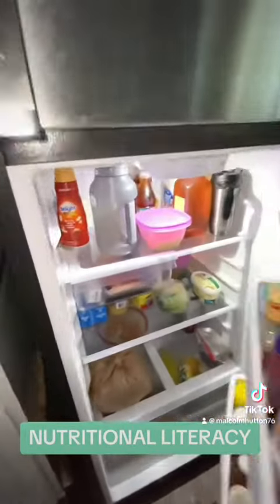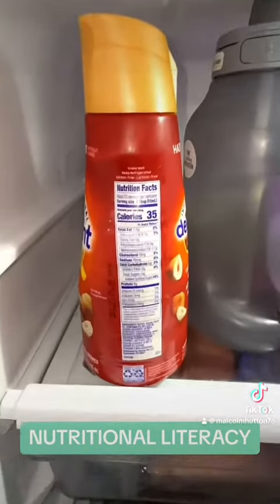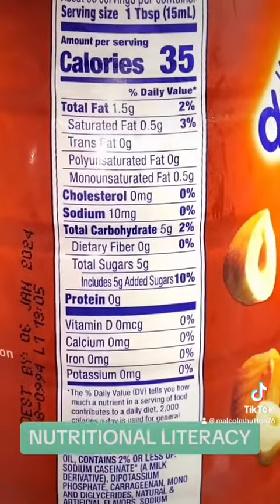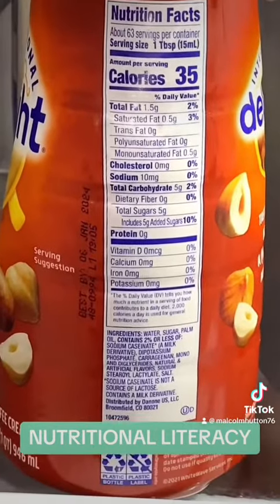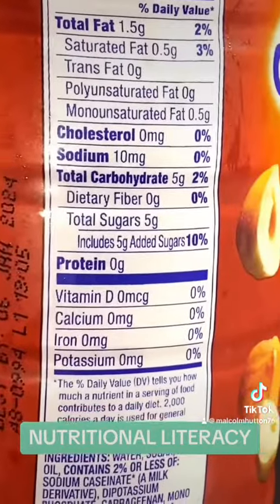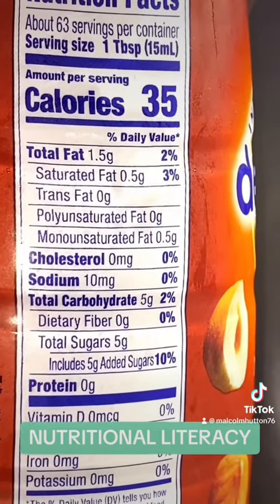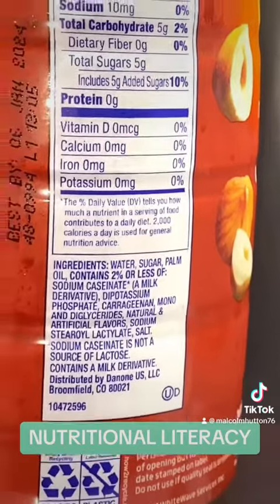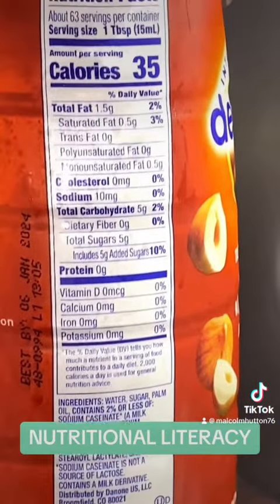Nutritional Literacy (the cream and sugar scam!)